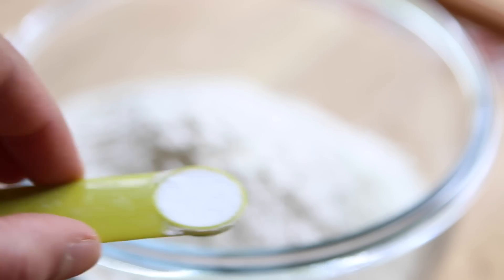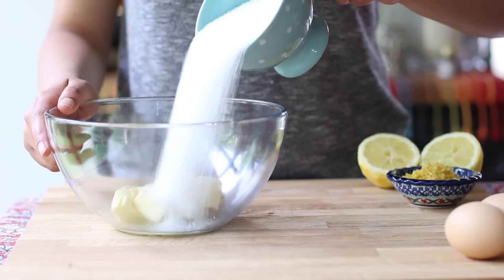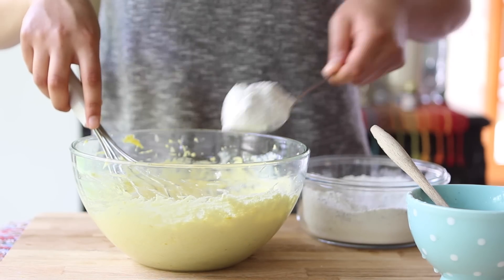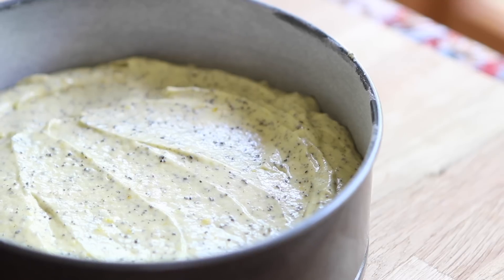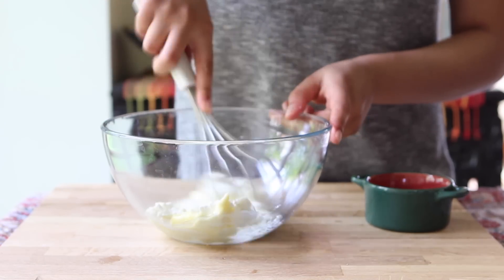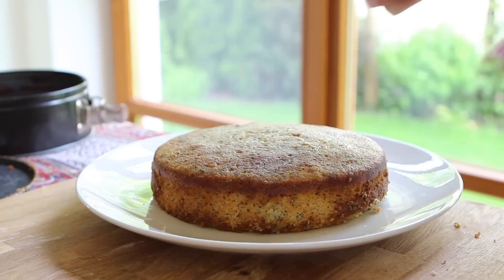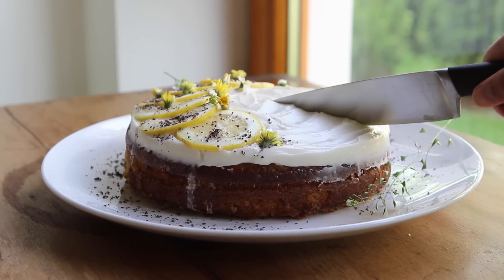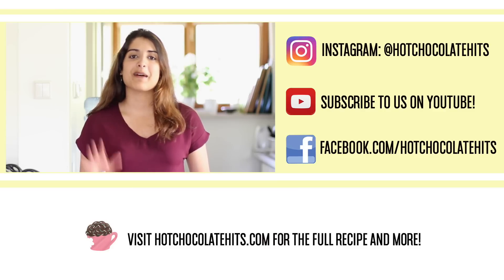Poppy Seed Lemon Cake Recipe - Hot Chocolate Hits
When life gives you lemons, ditch the lemonade. Make this poppy seed lemon cake with lemon infused cream cheese frosting instead.

Hi! Welcome to Hot Chocolate Hits. I'm Vedika, a High School student and I love to cook. On my channel, you'll find a collection of my favorite desserts and meals, as well as interviews with foodies I admire.